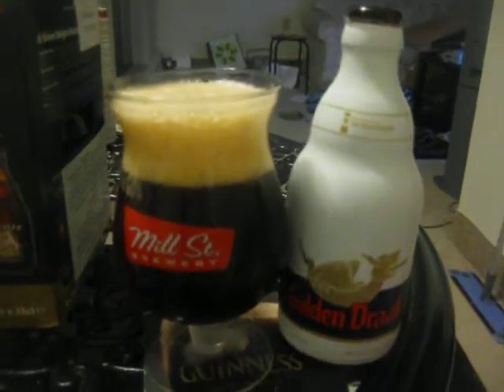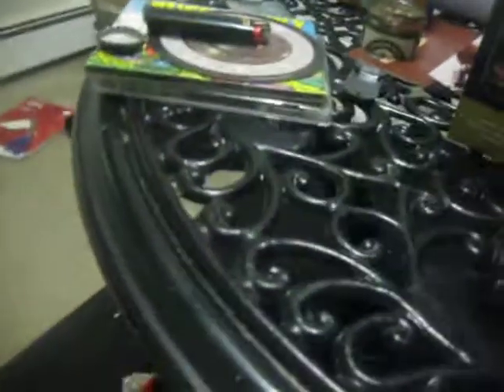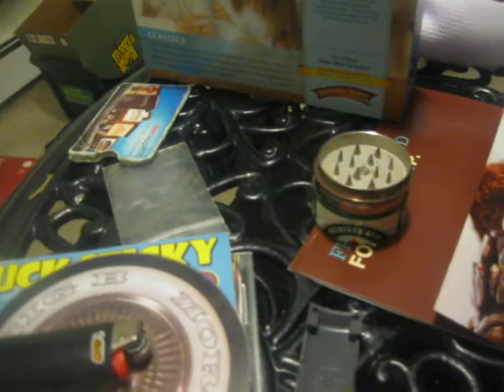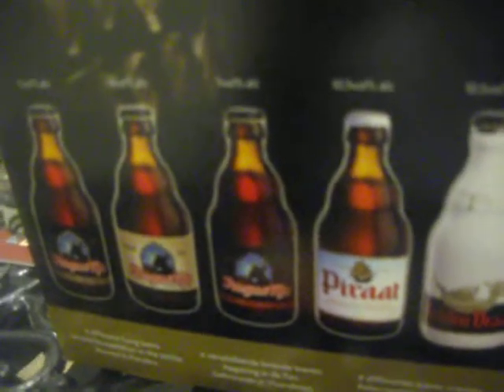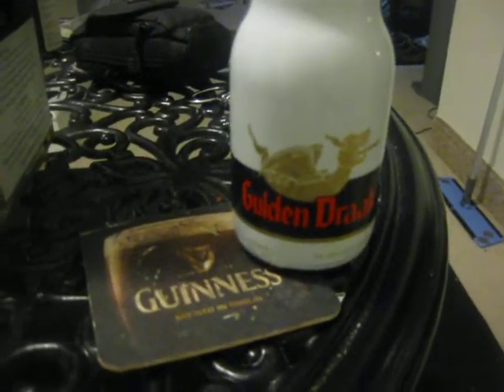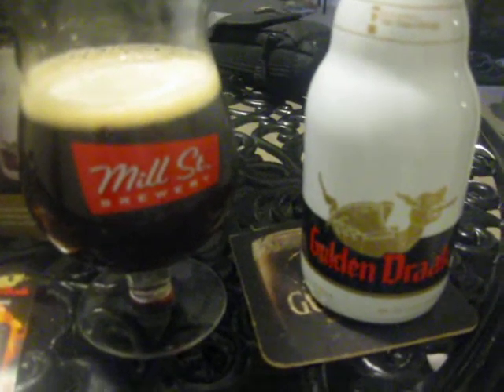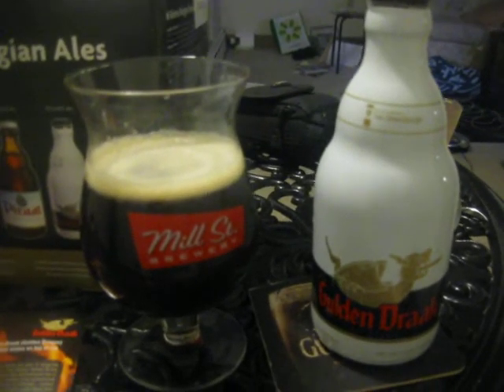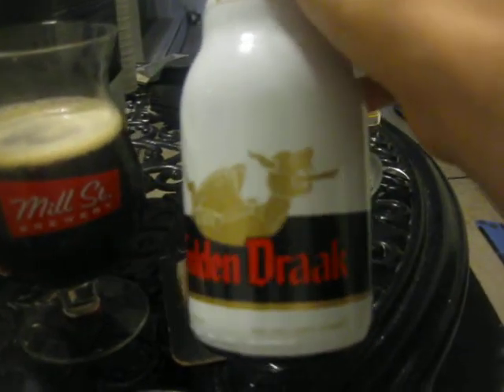Gulden Draak(Golden Dragon)